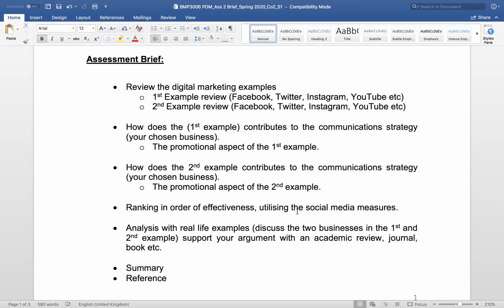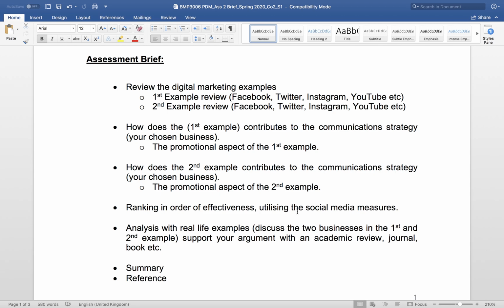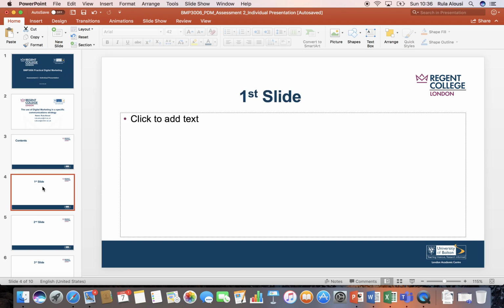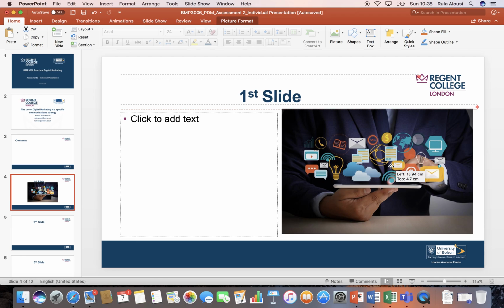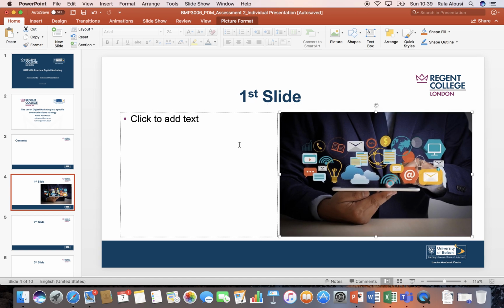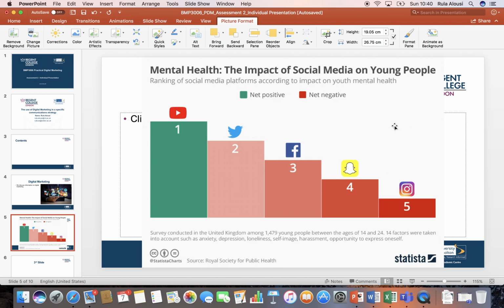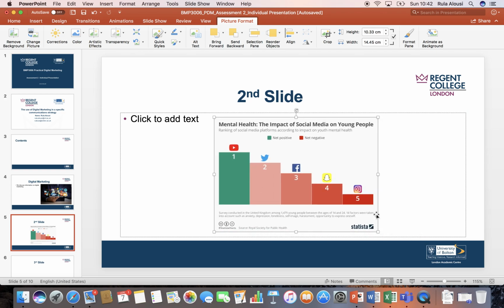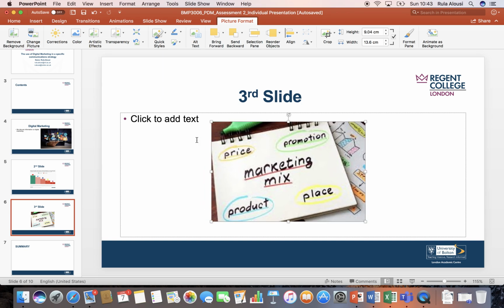PowerPoint image editing tutorial. Rula Alousi, Module Leader BMP3006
Academic institution: The University of Bolton
Module: Practical Digital Marketing BMP 3006
Module Leader: Rula Alousi
Tutorial Topic: How to add an image to a PowerPoint presentation as part of the second assessment. The tutorial is prepared by Rula Alousi.